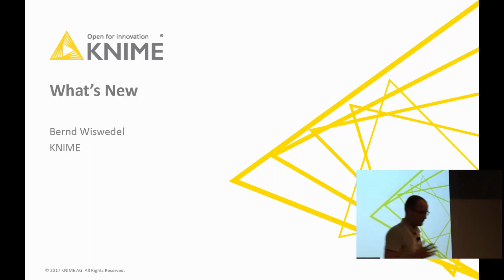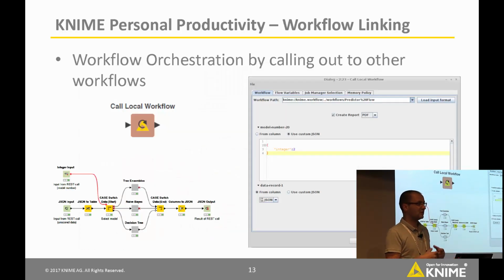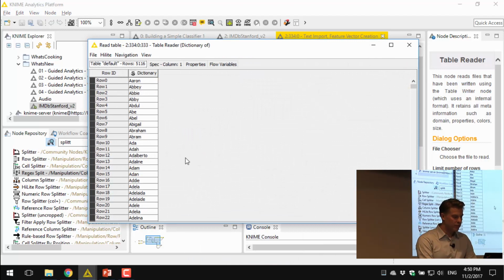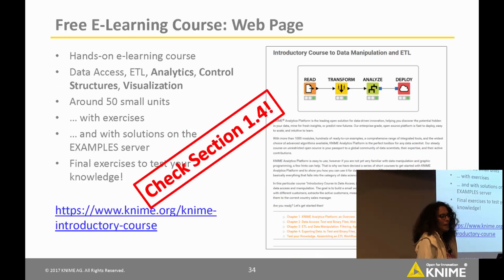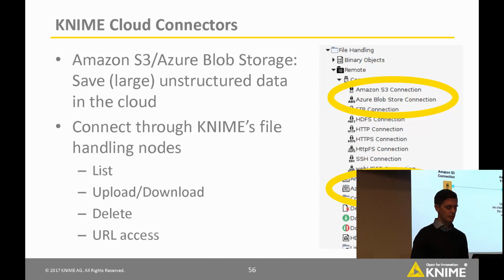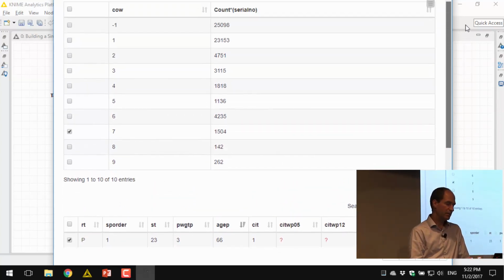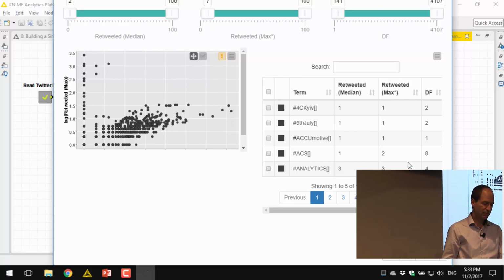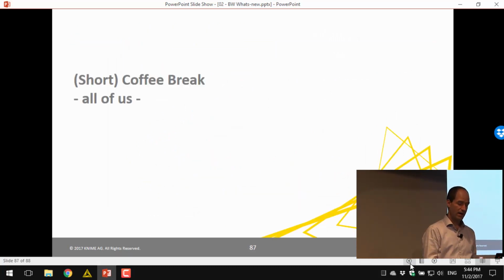KNIME Fall Summit, 2017: What’s New in KNIME?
Live video recording of the KNIME Fall Summit, 2017 in Austin, Texas. Find out about the latest updates on KNIME Analytics Platform.